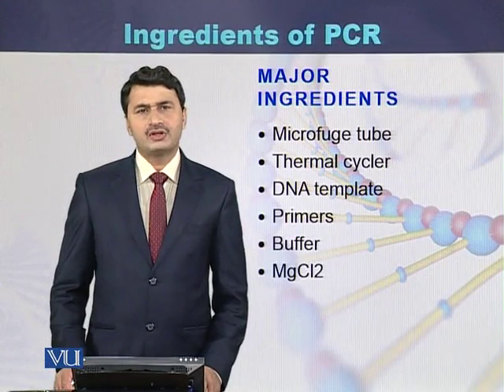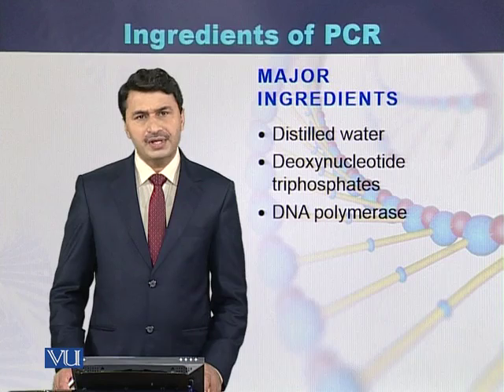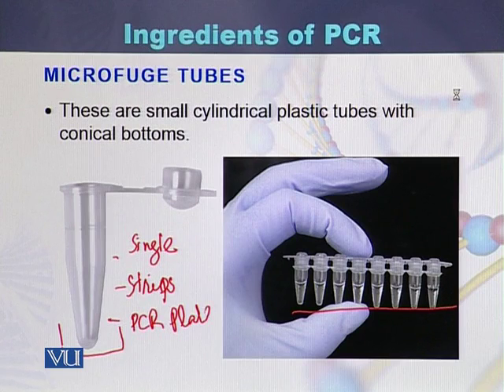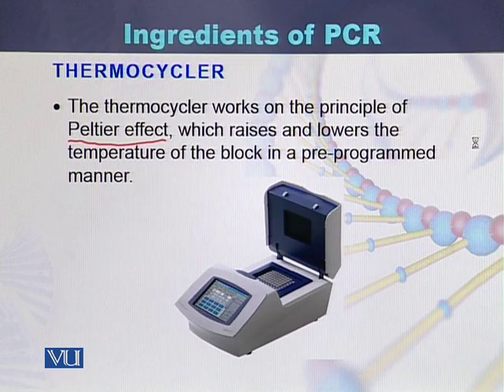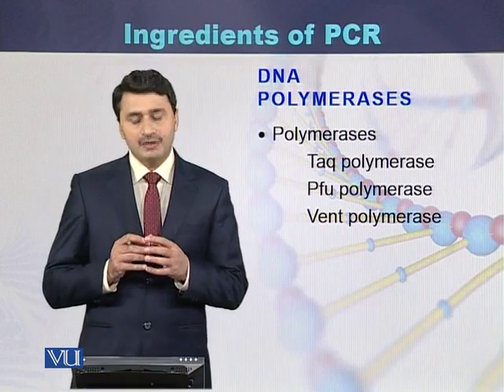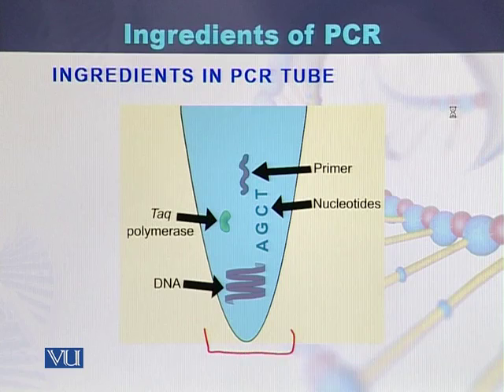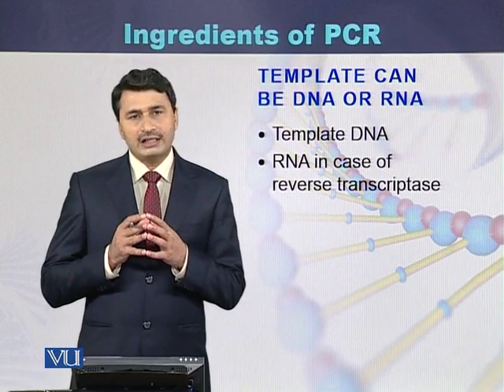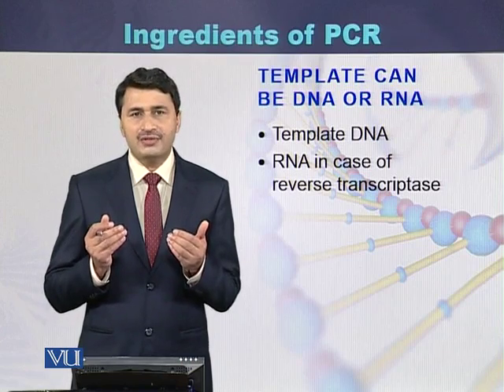BIO203_Topic003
BIO203 - Methods in Molecular Biology
Topic: 03